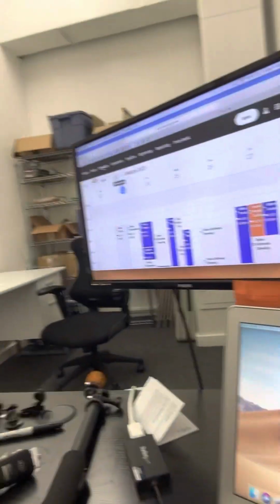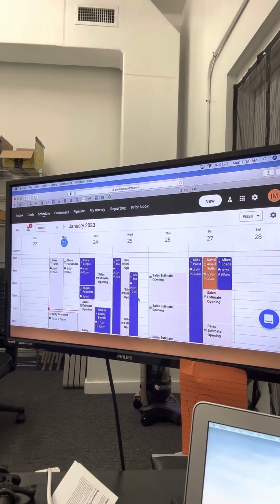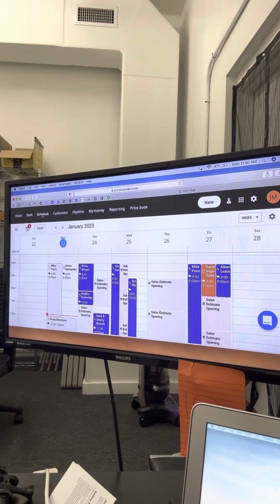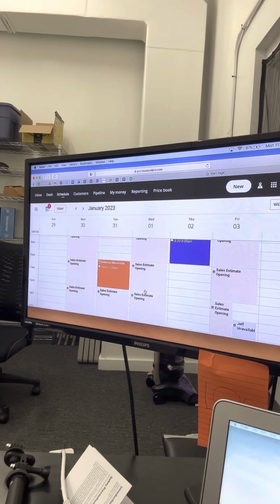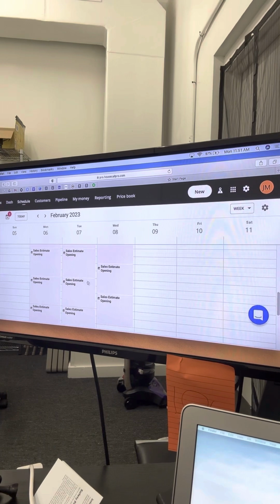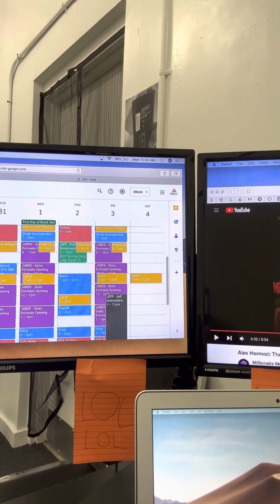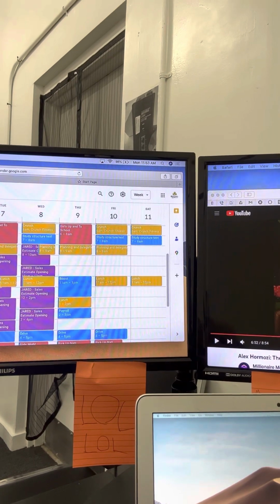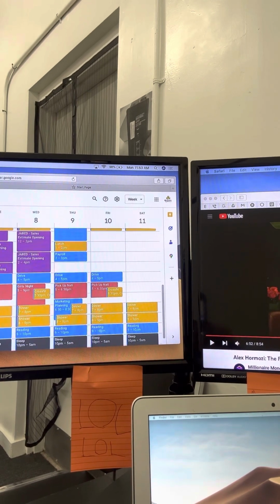Block scheduling and keeping up with your team